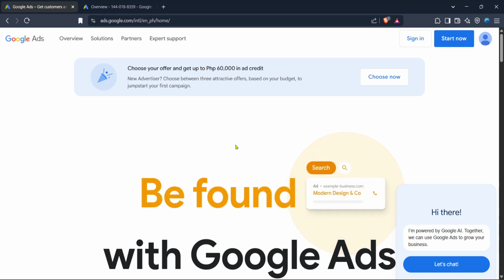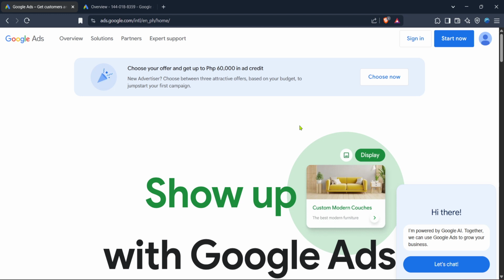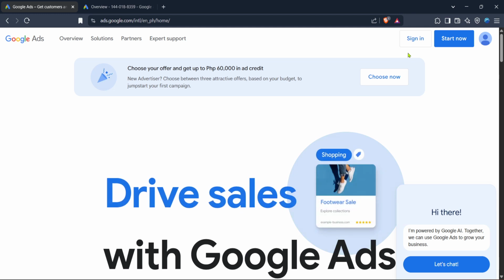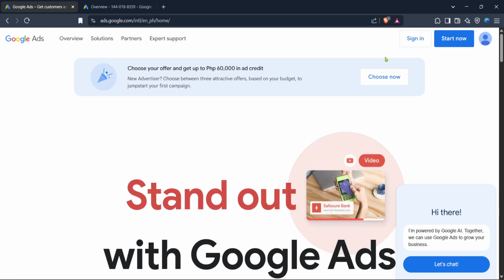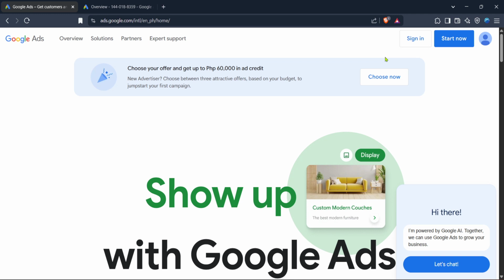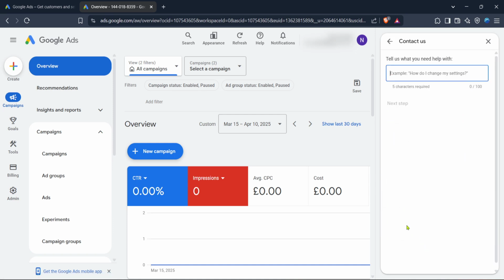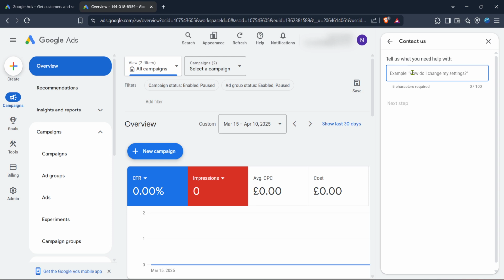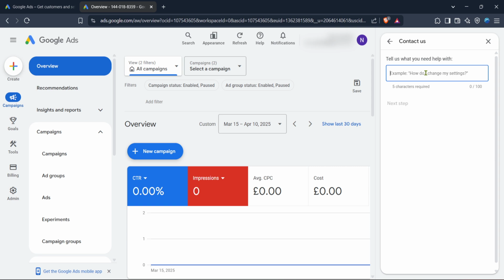How to Change Google Ads Account Individual to Organization Big Update Latest Tips (Full 2025 Guide)